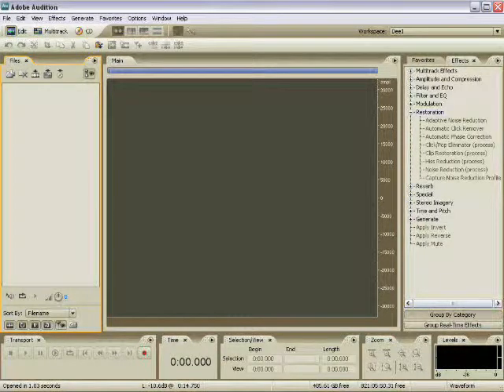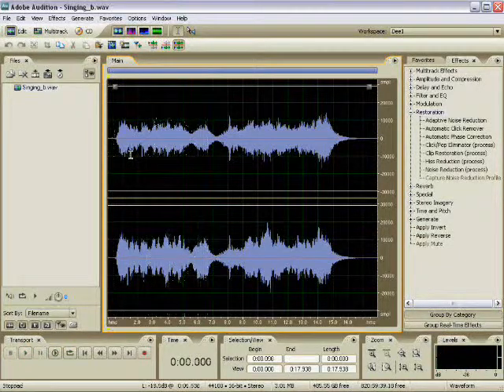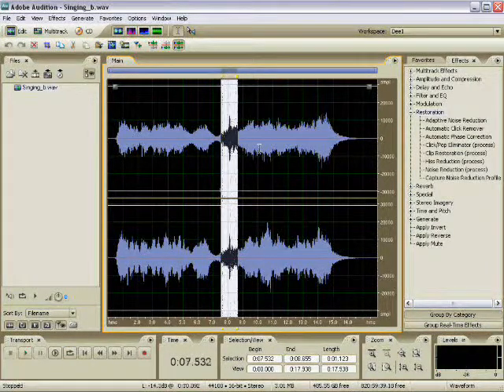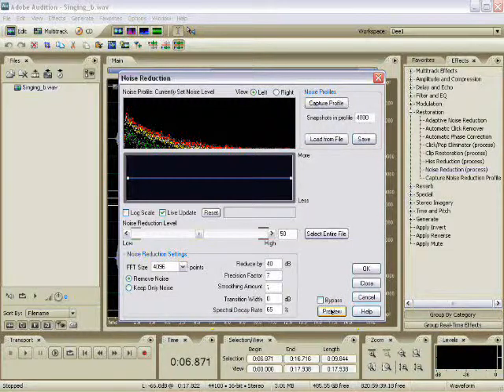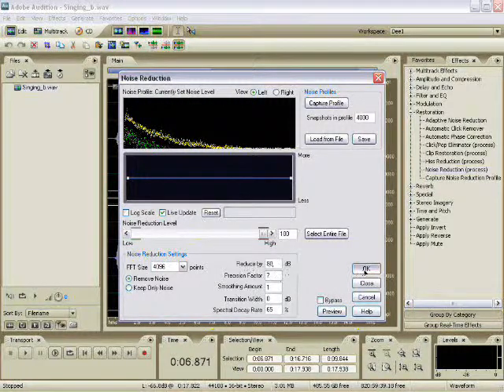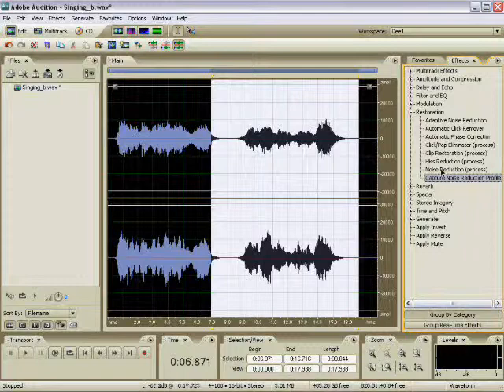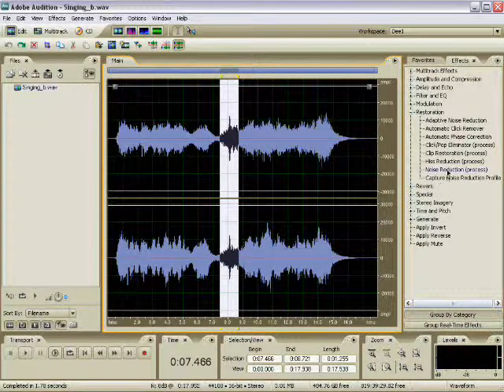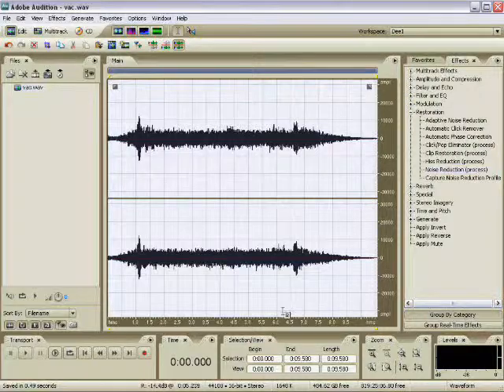Adobe Audition - Noise Reduction Tutorial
Adobe Audition - Noise Reduction Tutorial (from early 2008).